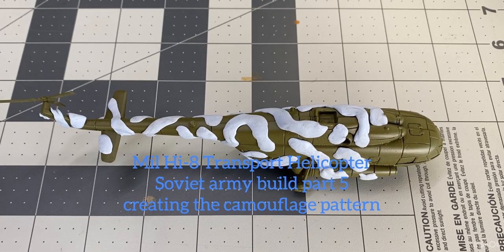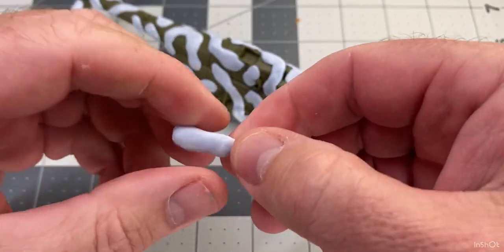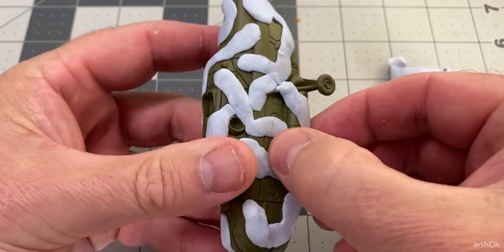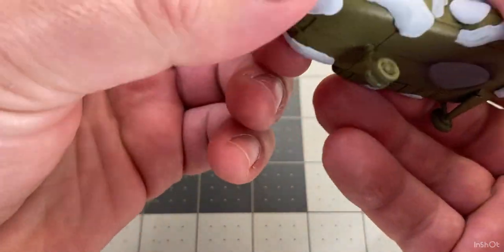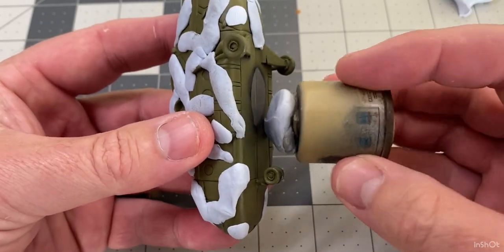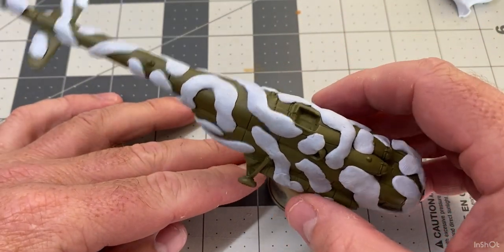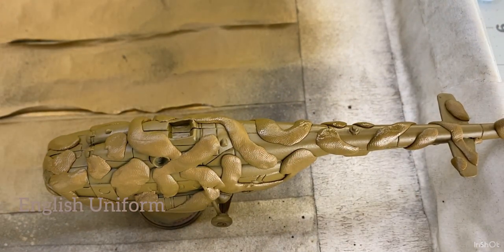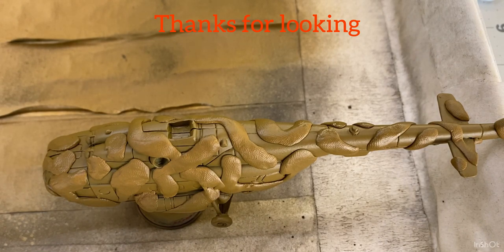Mil HIP-8 Transport Helicopter Soviet Army build part 5 camouflage pattern 1:100 or 15mm scale.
This video I start getting the brown onto the helicopter.